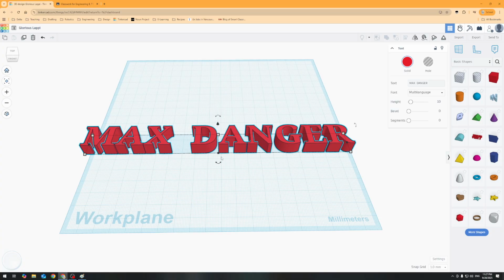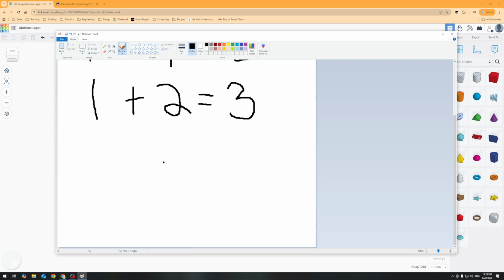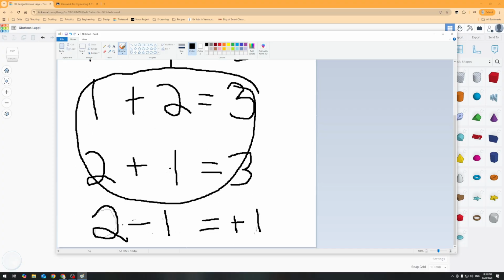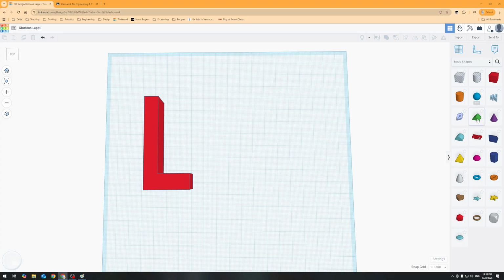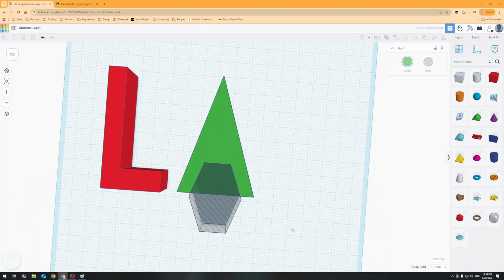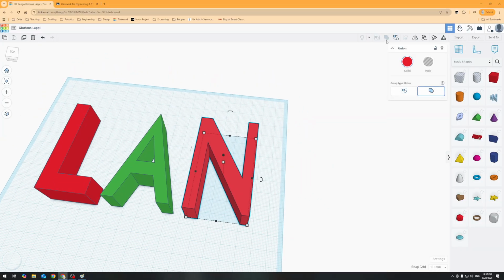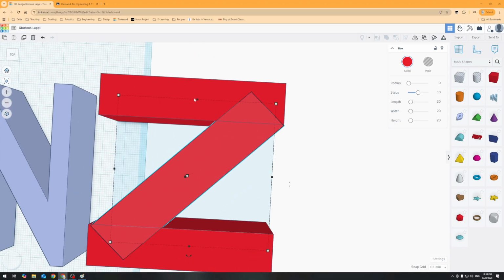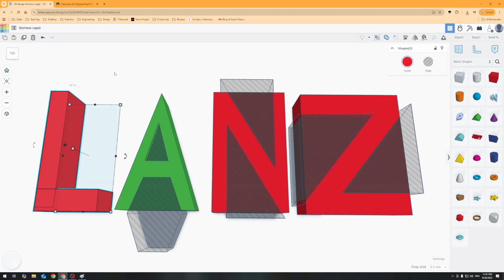TINKERCAD Create 3d objects using the power of MATH!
Nearly all complex models in TinkerCAD start with this basic concept.

Can we really create letters using basic math? Boolean operations in 3d programs perform 3d ADDing and SUBTRACTing on objects in order to create more complex shapes. In TinkerCAD this works by "grouping" Solid and Hole objects together.

The other cool feature of this technique is you can always go back and edit the design by ungrouping it.